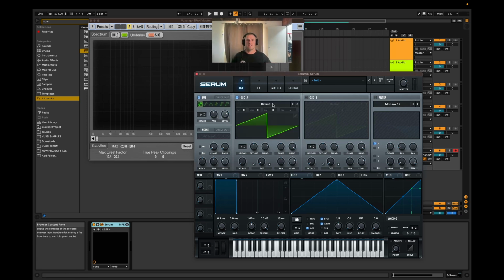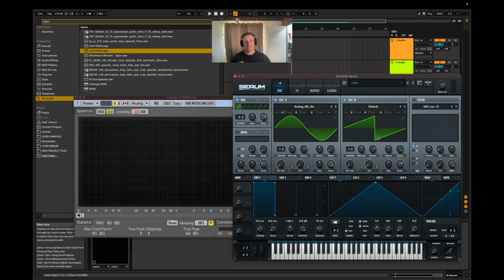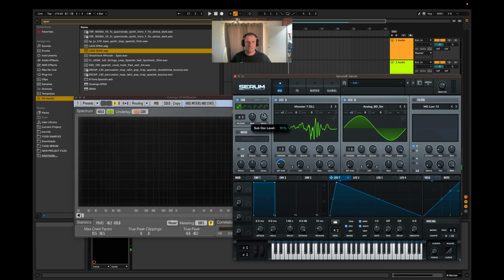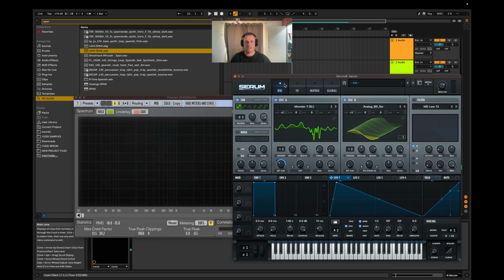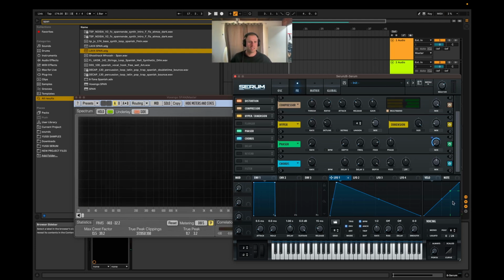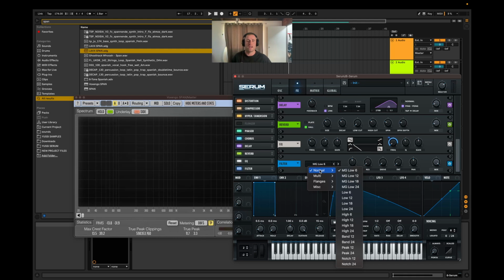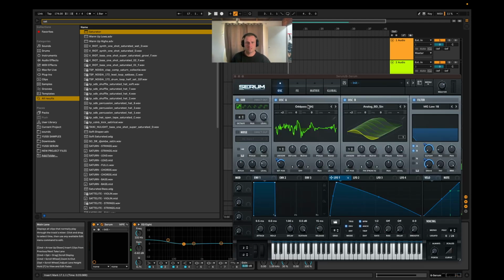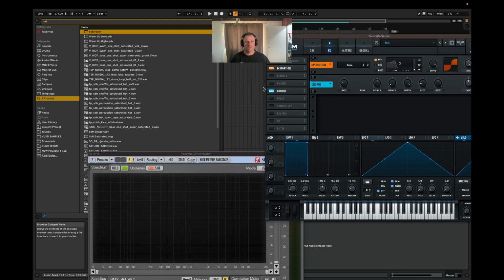TIPS FOR USING SERUM FOR DRUM AND BASS MUSIC